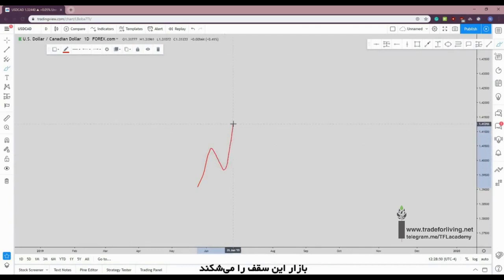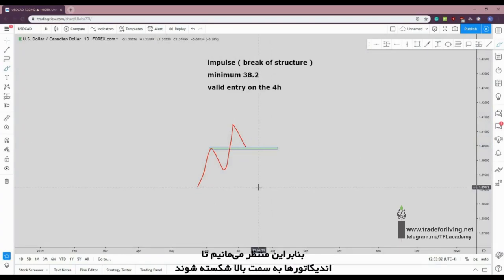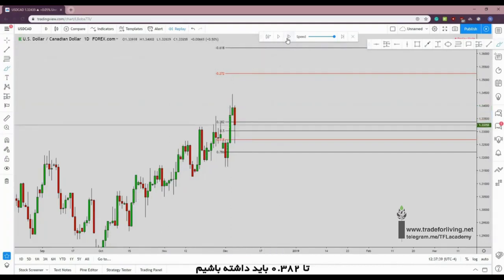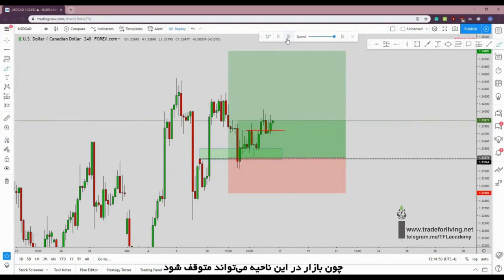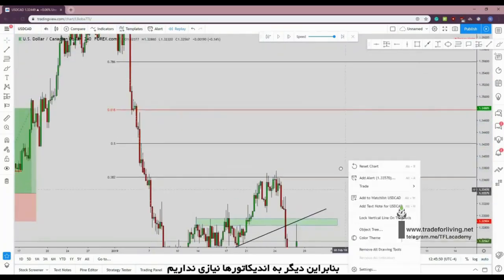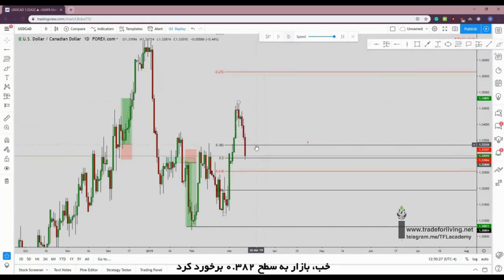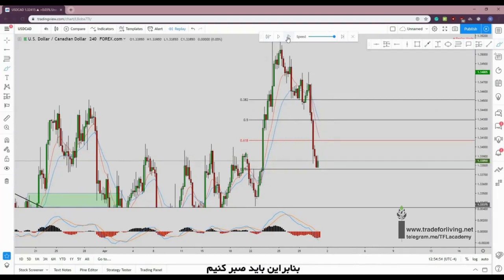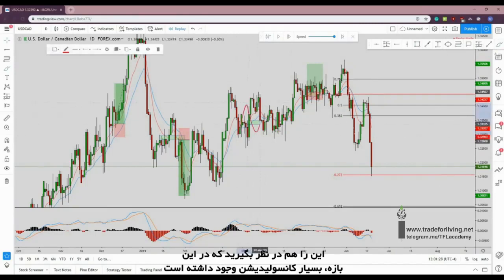سلام به همه‌ی دوستان جلسه ششم دوره نیکولوتستا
سلام به همه ی دوستان جلسه ششم دوره نیکولوتستا زیرنویس فارسی
برای دریافت بقیه دوره ها کانال مارا دنبال کنید.